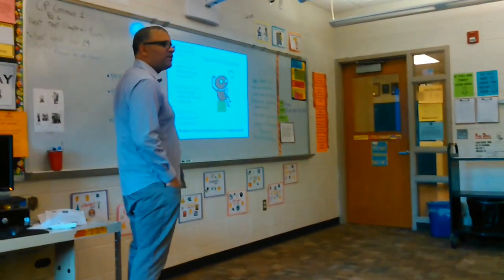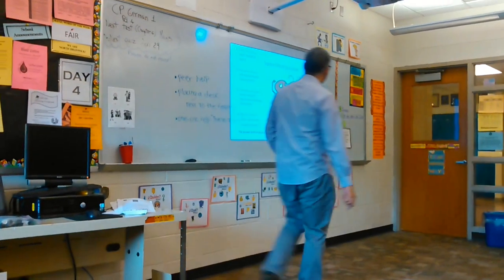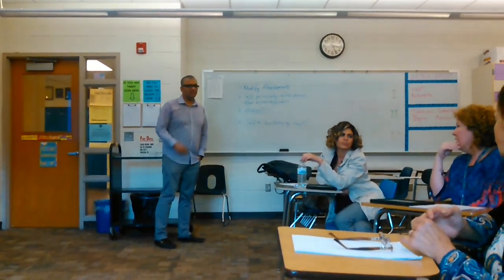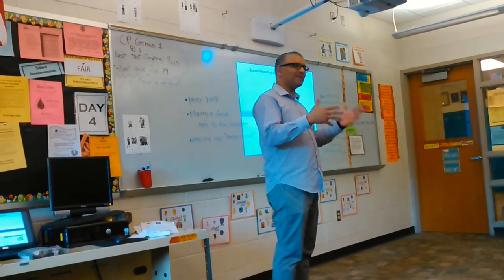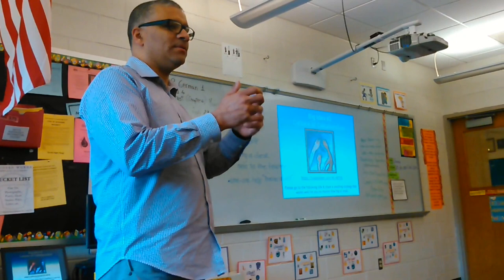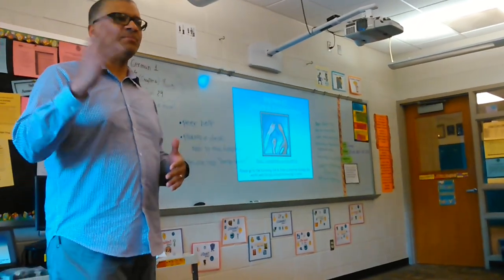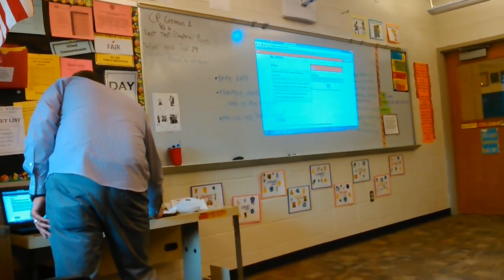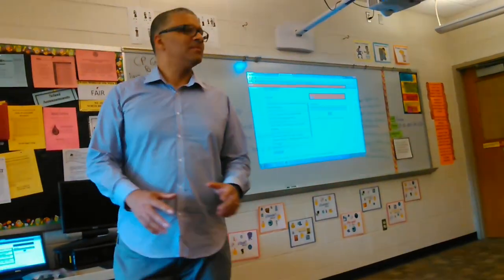PD on PLCs for educators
In this video during a department meeting for HS Foreign language teachers, we shared different things we do in the classroom to help struggling students. We used Richard Dufour's Professional Learning Communitiy (PLC) model to guide our discussion.